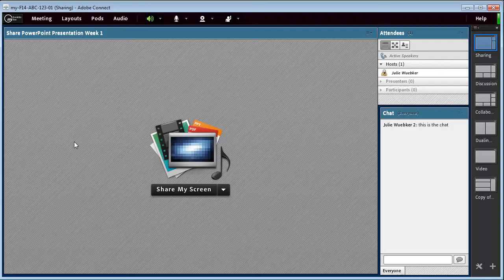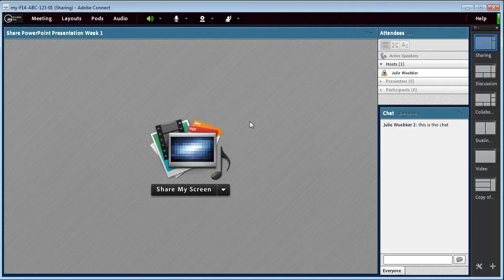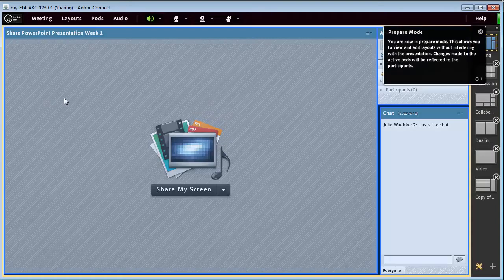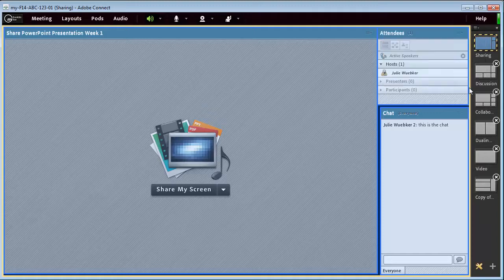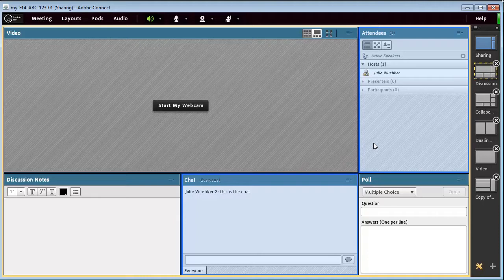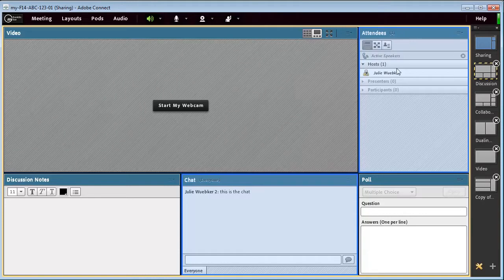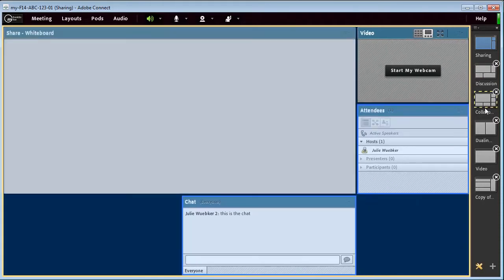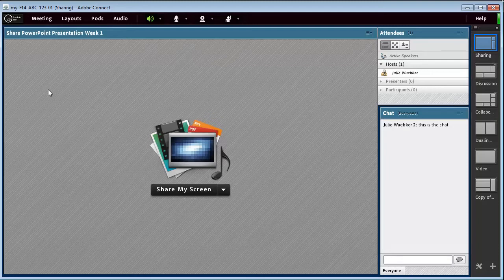Using Prepare Mode - Adobe Connect